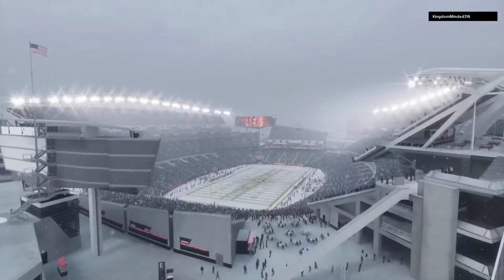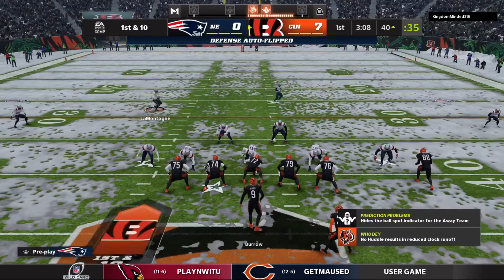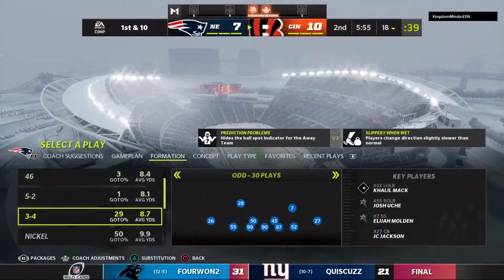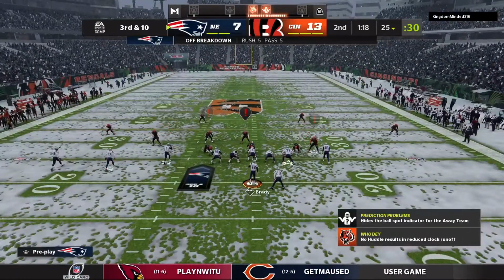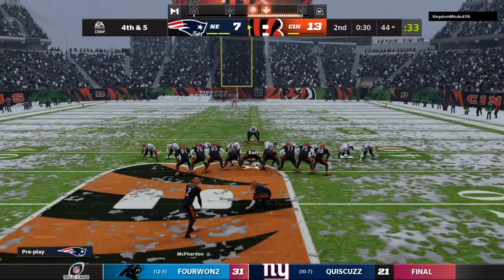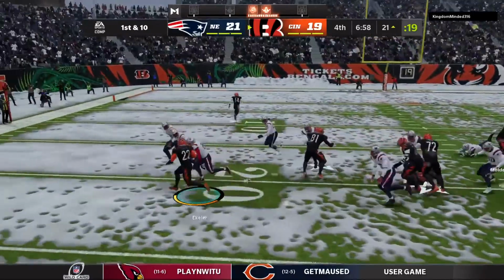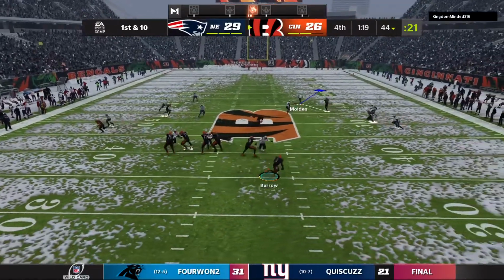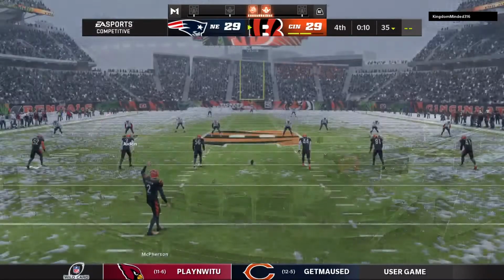DAM Season 3